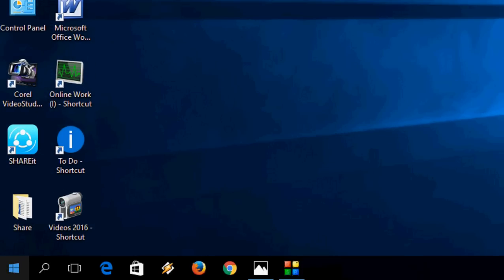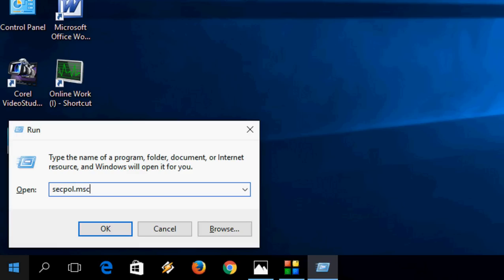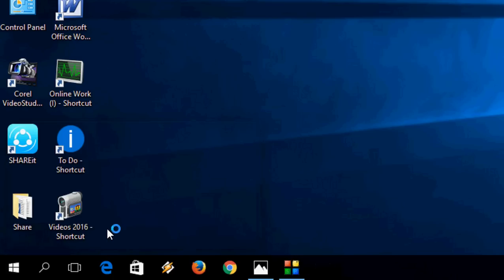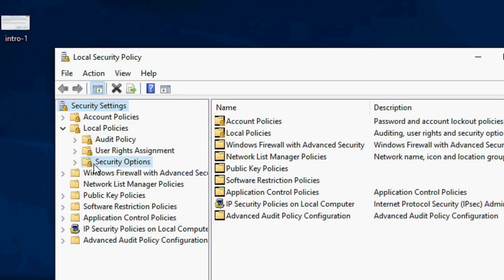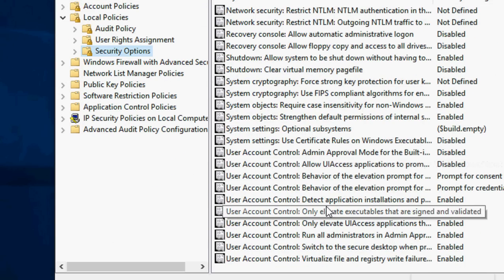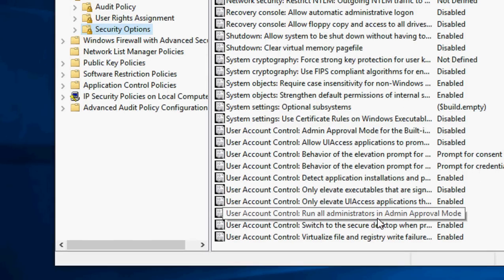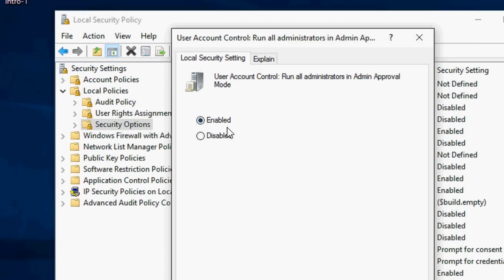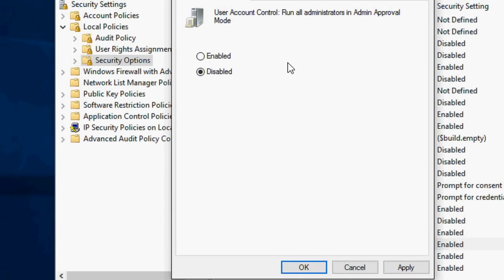How to Fix Error 0x80070522 A Required privilege is not held by the client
How to Fix Error 0x80070522: A Required Privilege Is Not Held By The User